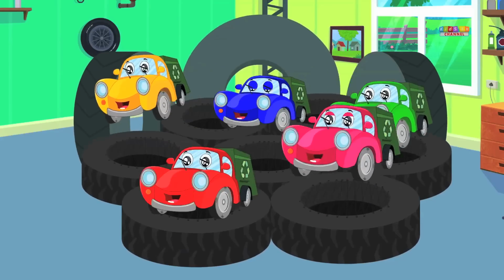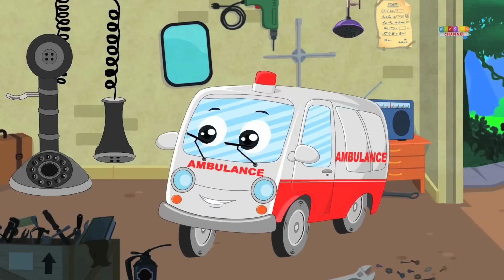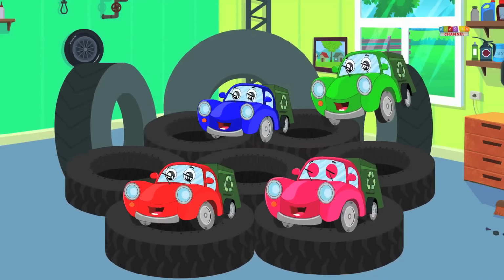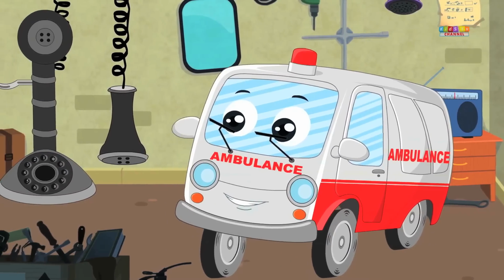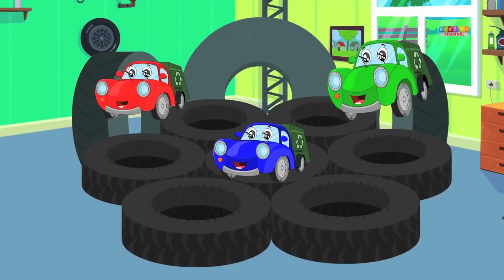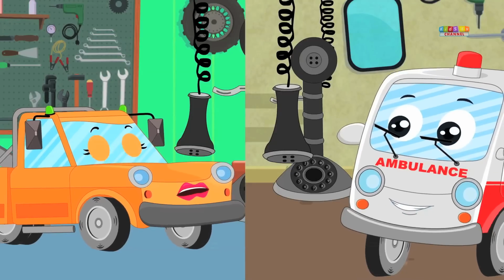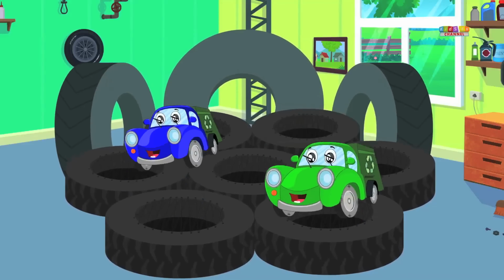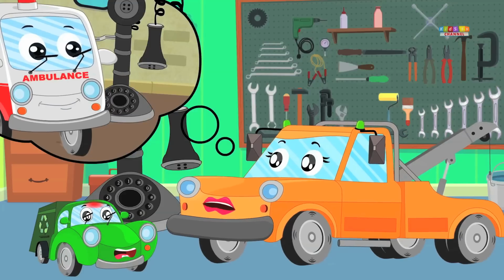Zeek And Friends | Car Wash Song | Car Rhyme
Kids Tv Channel is collection of fun education videos of nursery rhymes, phonics and number songs for preschool kids & babies, where they learn the names of colors, numbers, shapes, abc and more.

Your loving infants and babies can learn and enjoy an array of re-imagined kid's songs which will help boost early language skills, promote creativity and teach them names and sounds of farm animals.

 Our wide-ranging selection of classic nursery rhymes like Twinkle Twinkle Little Star, Mary had a little Lamb, Old MacDonald, Itsy Bitsy Spider and Wheels on the Bus will provide positive screen-time to get your child ready for kindergarten.